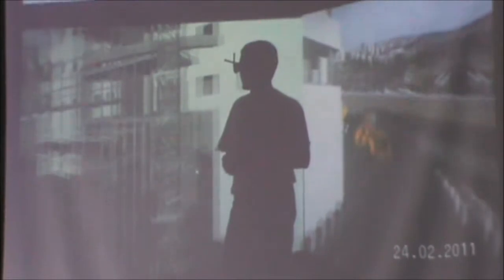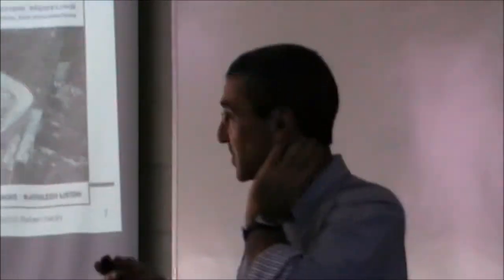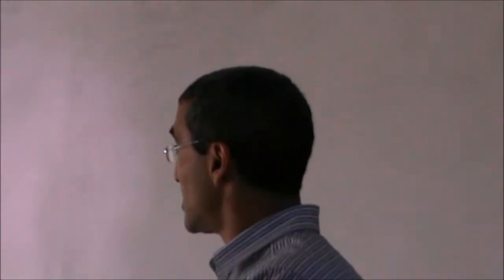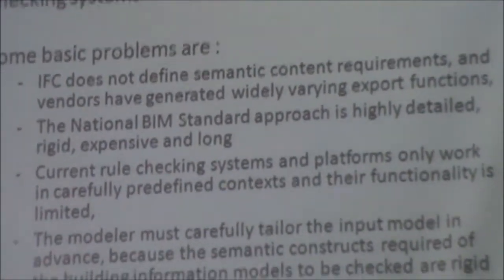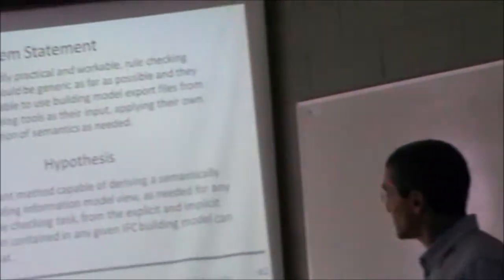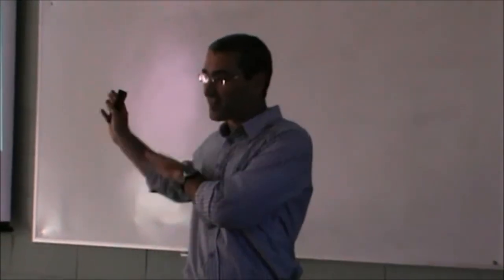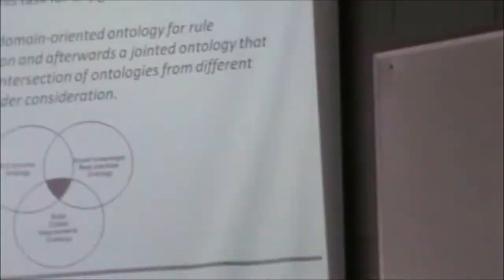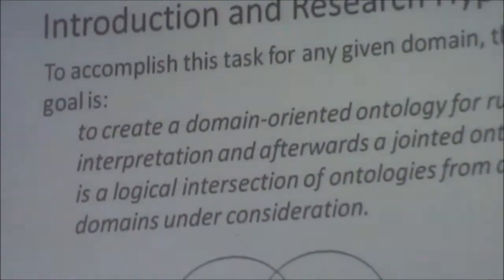lecture unicamp parte 2 - rule checking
Nesse video, Rafael Sacks apresenta o projeto para Rule Checking em BIM. Com o rule checking podem ser estabelecidos parâmetros previamente para serem verificados em um modelo BIM. Por exemplo, poderiamos verificar o código de obras e dessa maneira agilizar em muito as aprovações de projetos em Prefeituras e Companhias Concessionárias.
A COORDENAR elaborou esse video e agradece a colaboração da Prof. Regina Ruschel da Unicamp que proporcionou essa visita do Sacks.